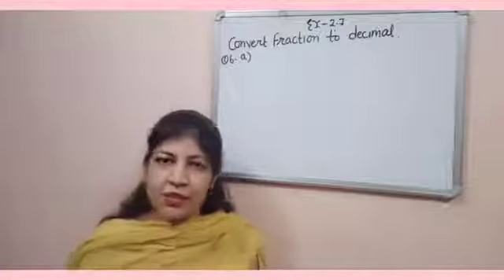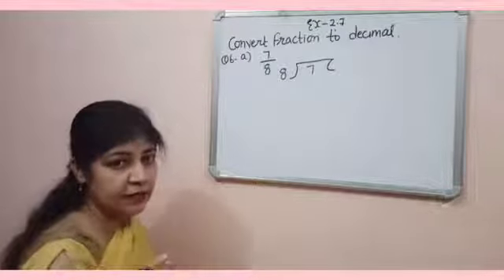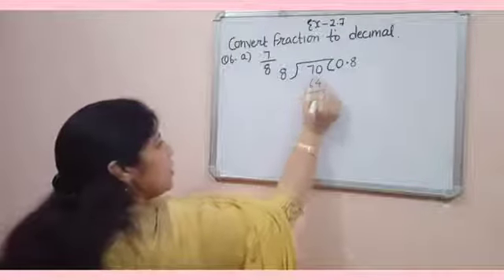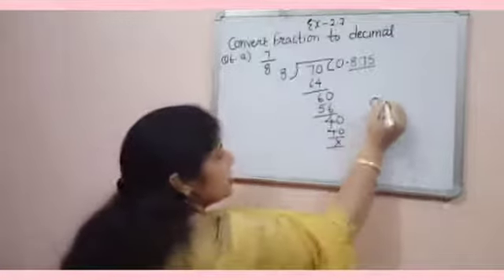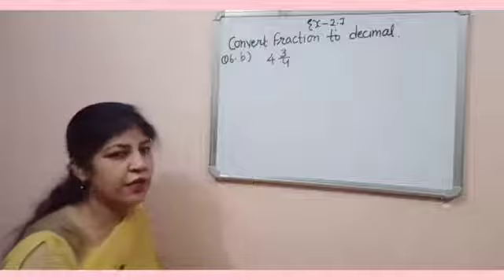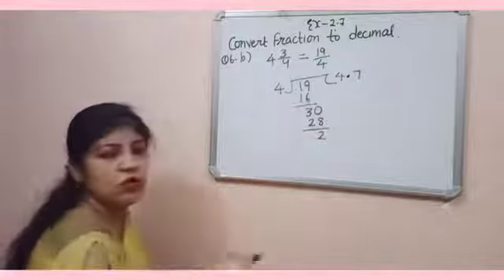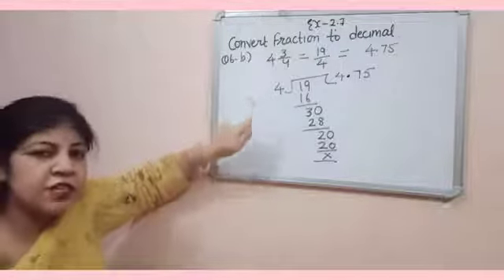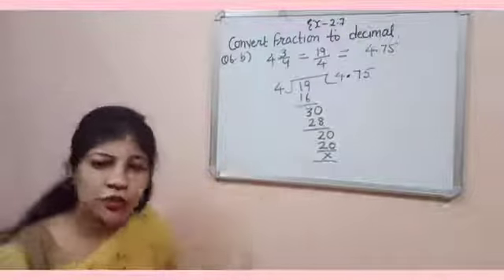Class VII - Decimal to Fraction 7 C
Chapter 2
Decimals